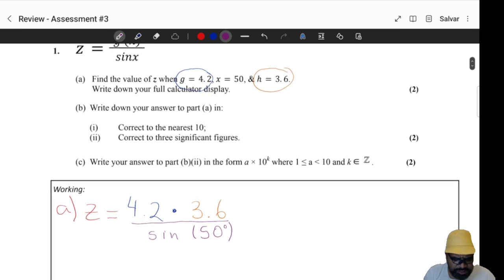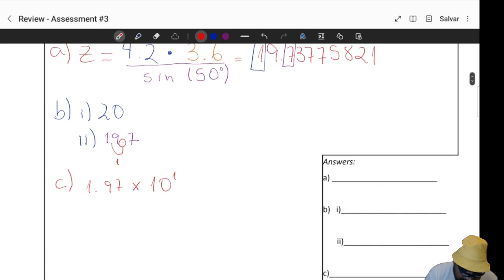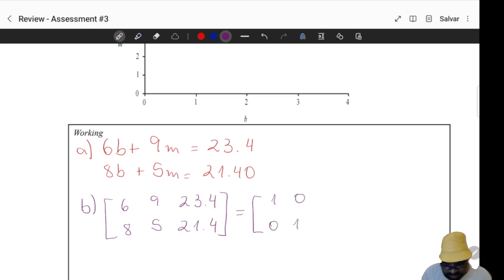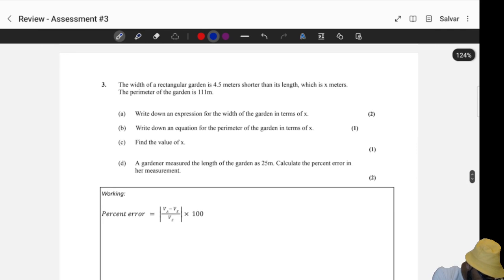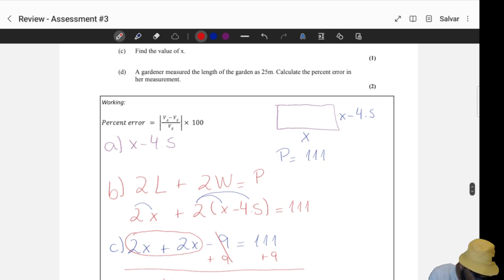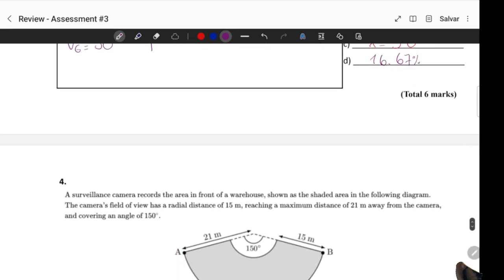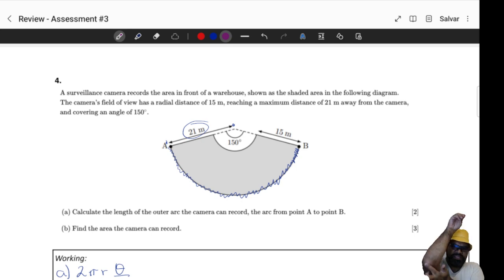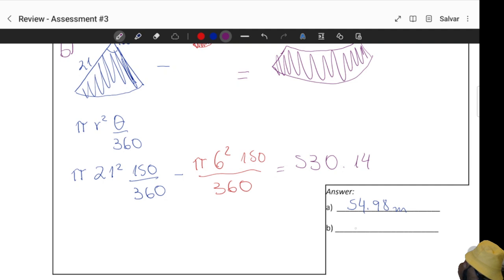Apps 1 - Review Assessment 3